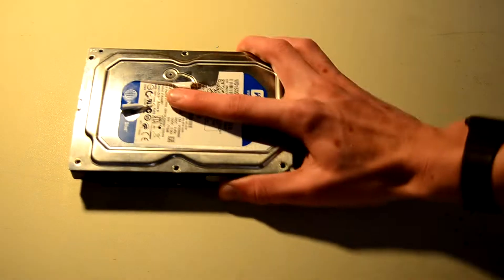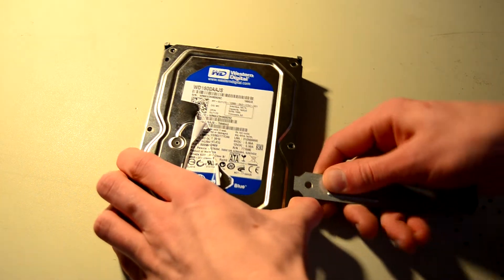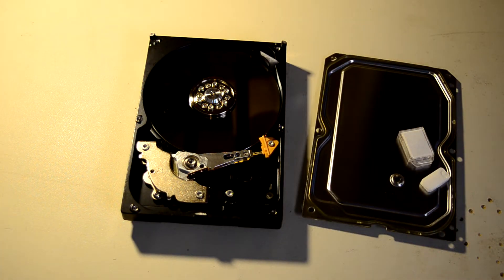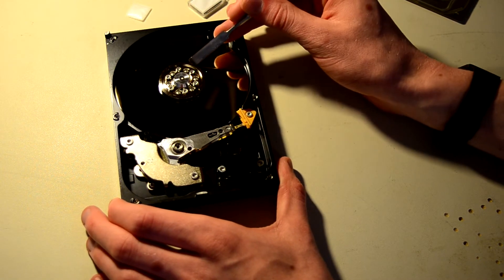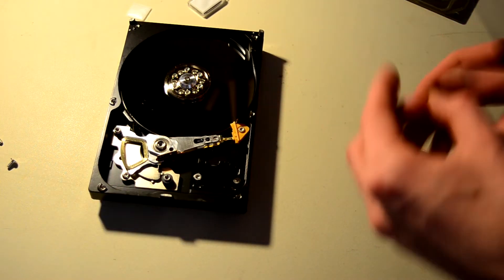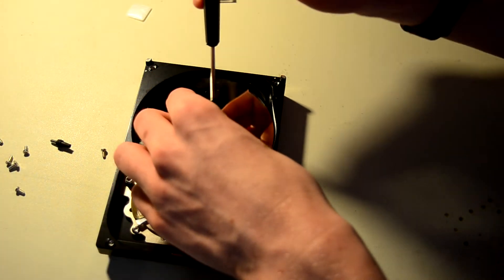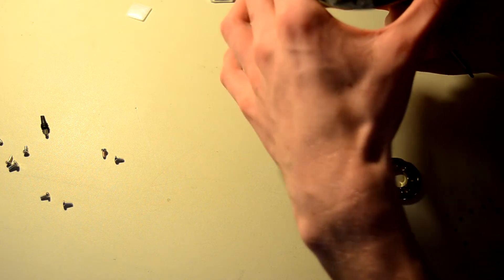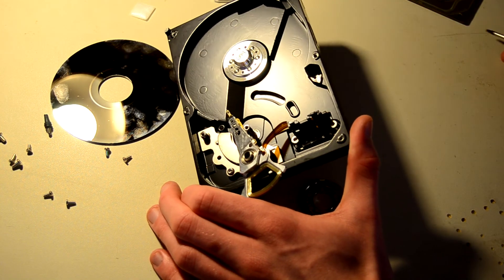160GB WD Blue disassembly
Today's subject of disassembly is a 160GB WD Blue hard drive. These seem to be relatively reliable, but this particular example has suffered platter corruption.